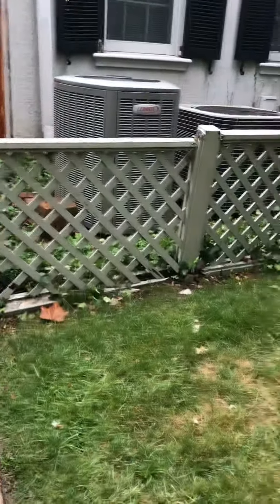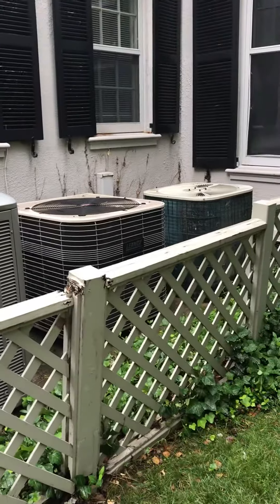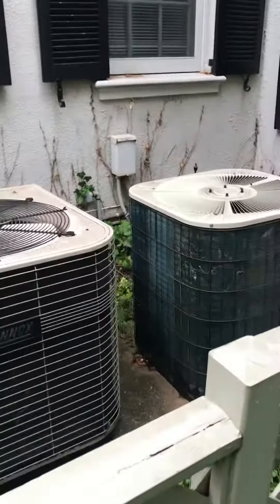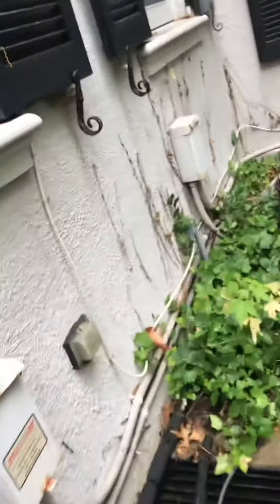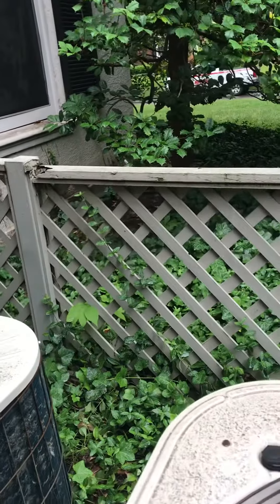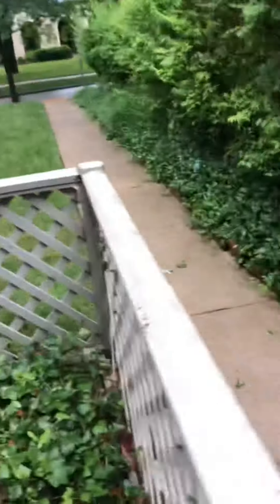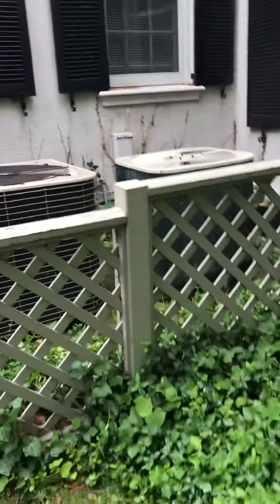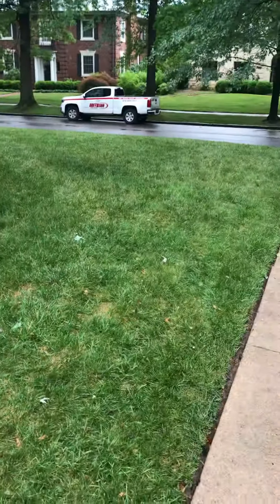GL Eagleton outside 100821